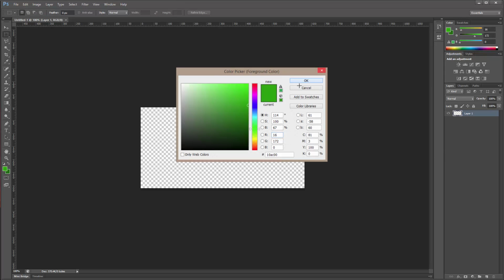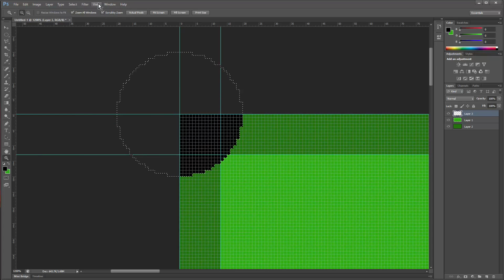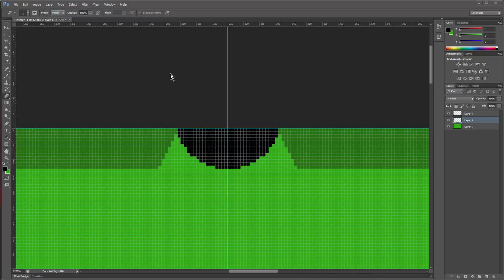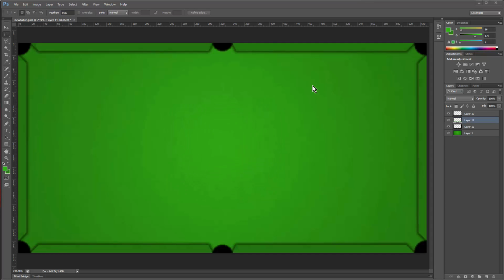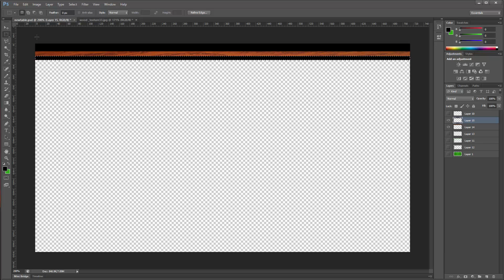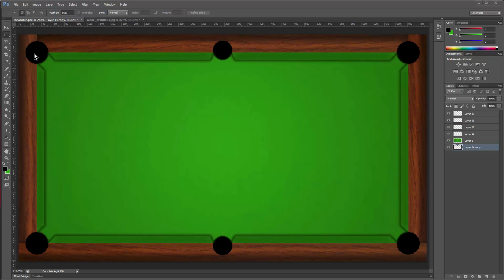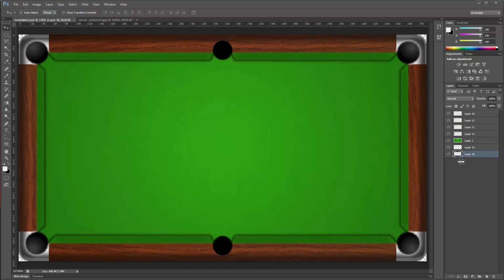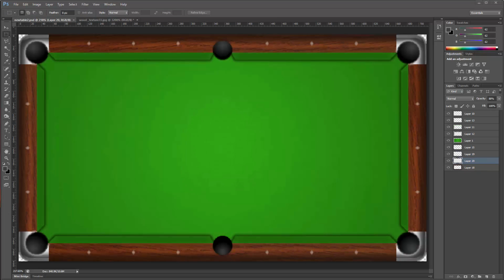[Pool Game] Table Design - Video 1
First in a series of videos about designing an on-line pool game. In this video I'm designing the table and defining the dimensions.